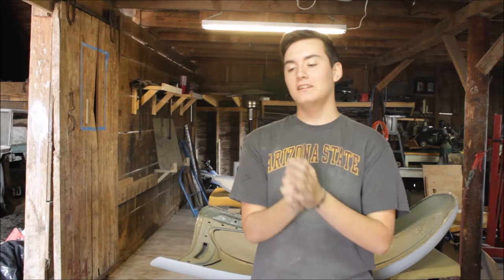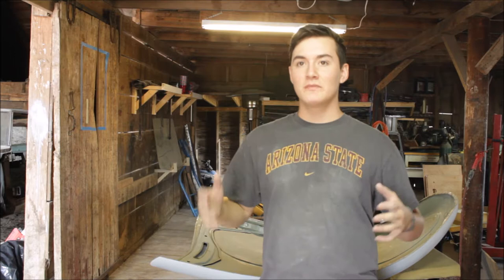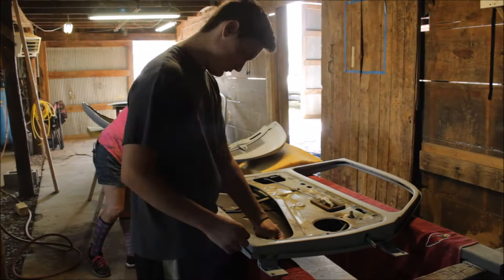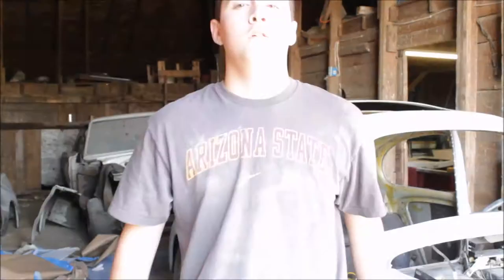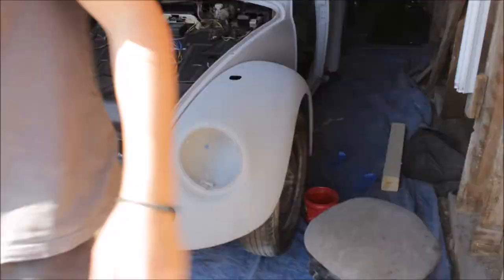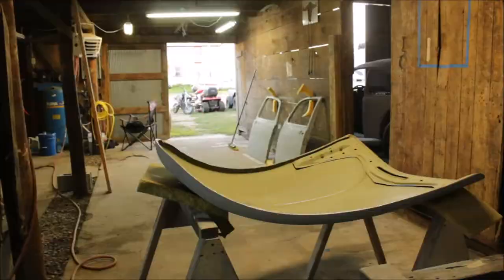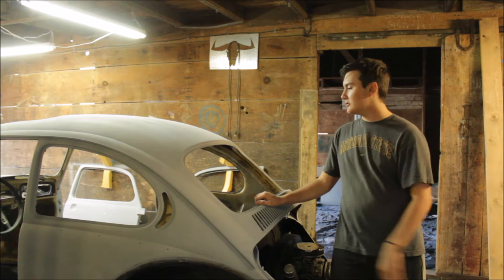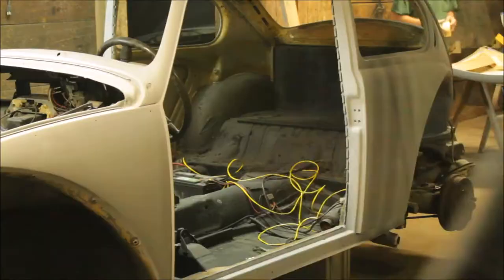Painting the Jams on the Bug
I'm very excited to be SO close to finishing the bug. not much left but last video until its painted